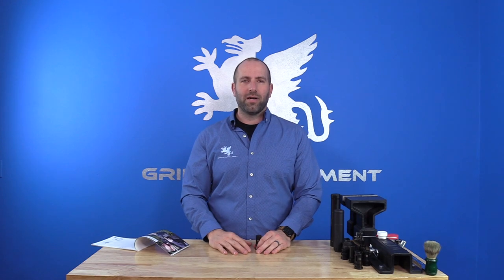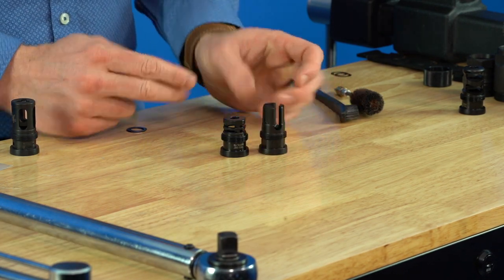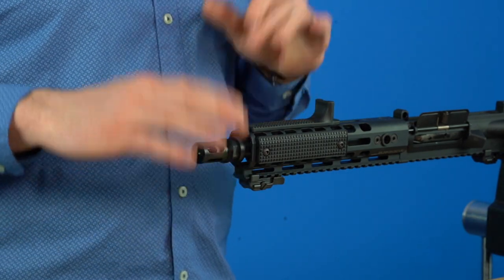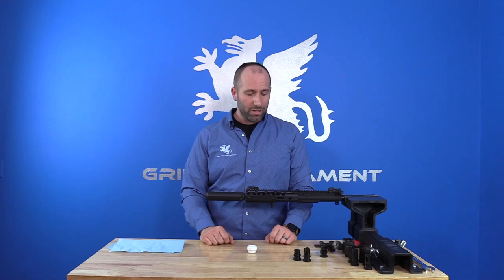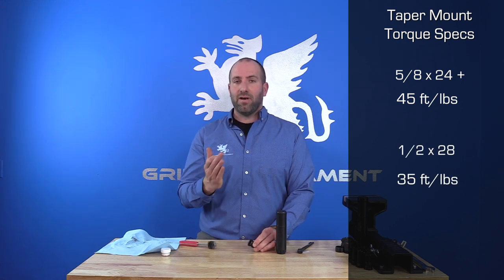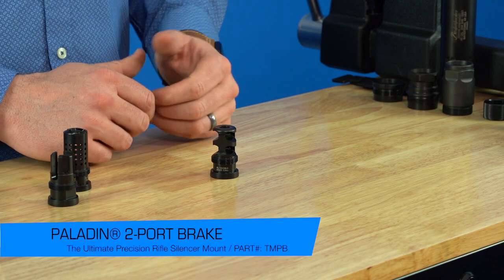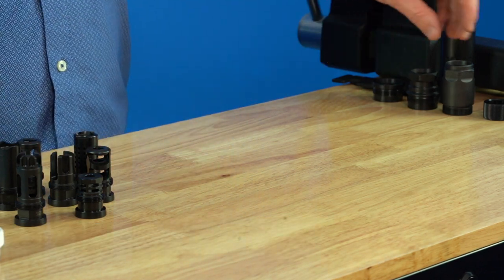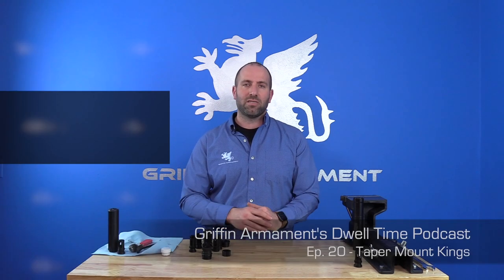Taper Mount Installation and Maintenance Tutorial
This video is a tutorial for the Griffin Armament Taper Mount precision silencer interface. It covers an overview of the interface, features, installation of Taper Mount muzzle devices, mounting a silencer, confirming alignment, maintenance procedures, troubleshooting, and additional options/accessories.